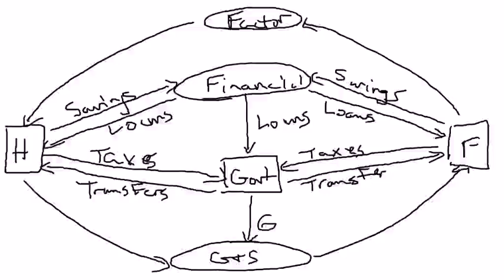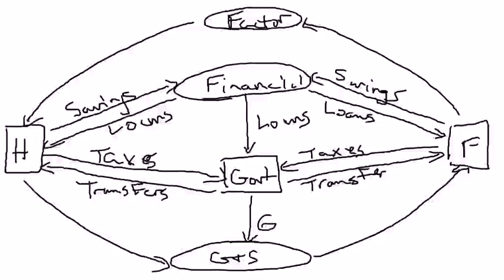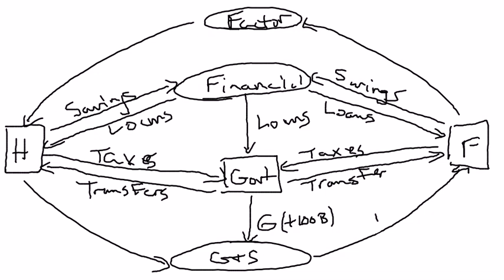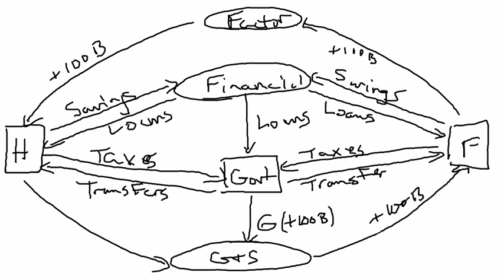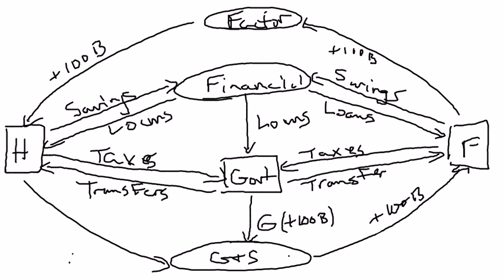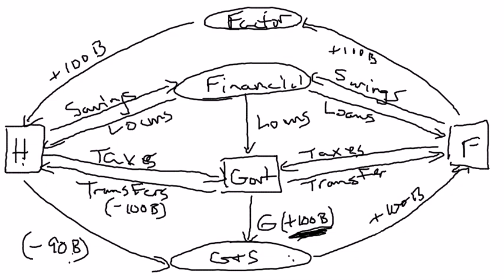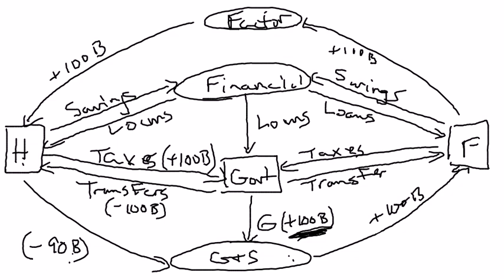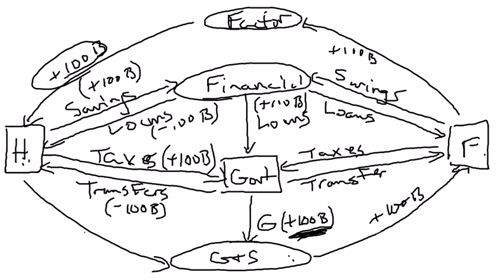Circular Flow: Fiscal Policy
This video briefly introduces fiscal policy and some of its limitations using the circular flow diagram.